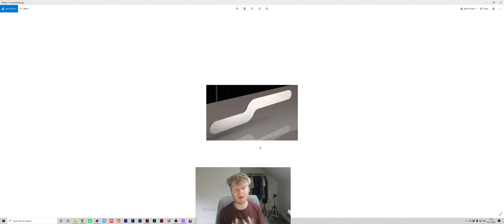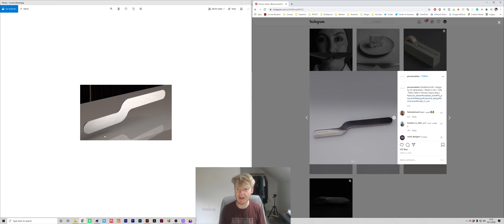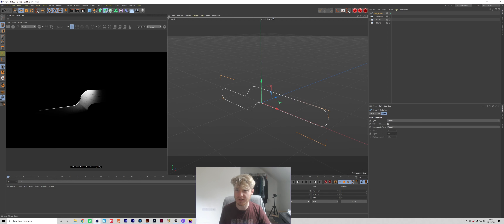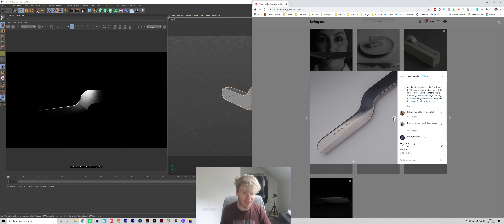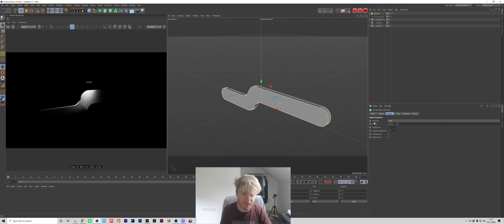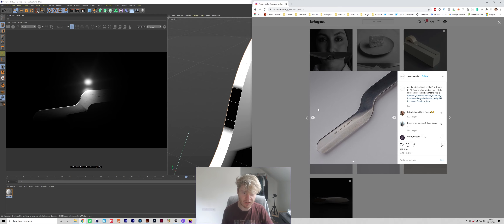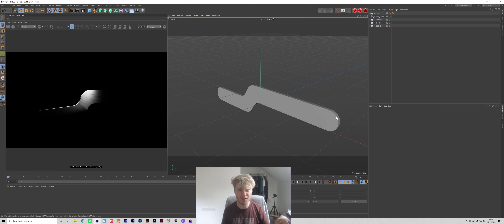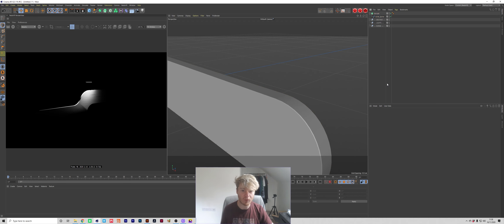How to Improve Your 3D Renders! Render Makeover 001 (NEW SERIES) - Cinema 4D / Redshift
For your chance to be in the next episode, email your project files to:

In today's video, I'm bringing you guys a new series where I take a render submitted by you and give it a makeover! I feel like this is a great way for beginners to pick up tips and tricks on how to improve your 3D renders. In this first episode, I look at how to model this brushed steel knife and use lighting and texturing to bring it to life.

Let me know what you guys think of this series, I'm really excited to see how it goes :)

My Links!